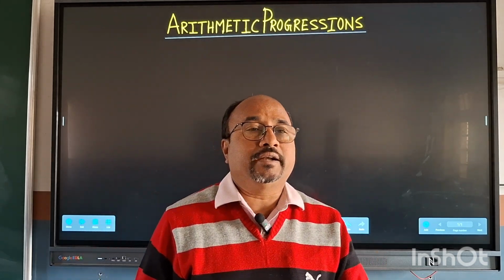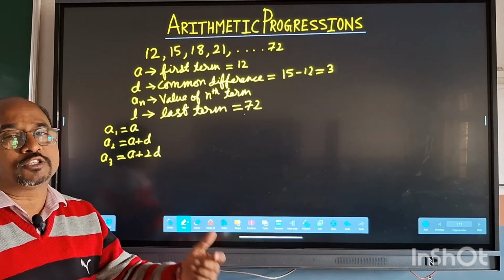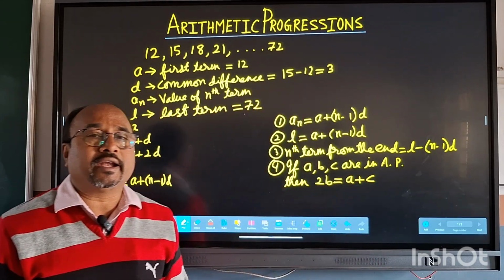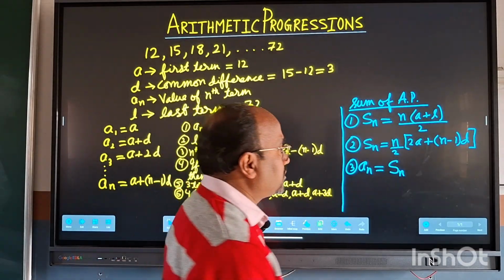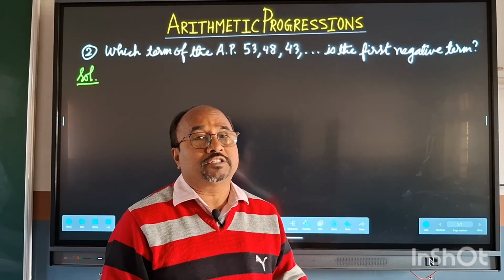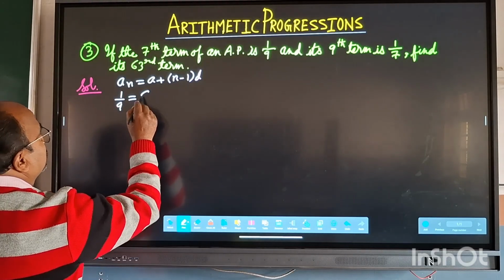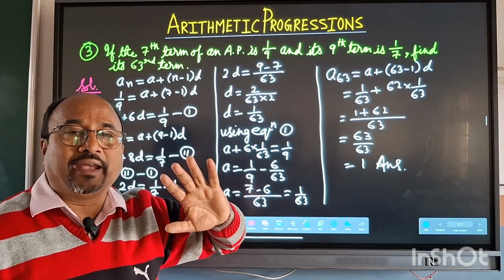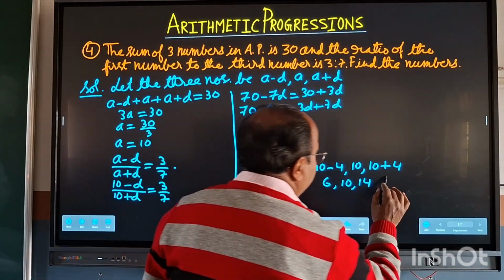Arithmetic Progression: From Zero to Pro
Are you confused by sequences and series? In today's video, we break down Arithmetic Progression step-by-step. We'll cover how to identify an AP, find the common difference, and use the formulas for the n^{th} term and the sum of n terms.
​Perfect for students preparing for exams or anyone who wants to understand the logic behind mathematical patterns!
​What you’ll learn:
​How to find 'a' and 'd'.
​Solving for the n^{th} term (a_n).